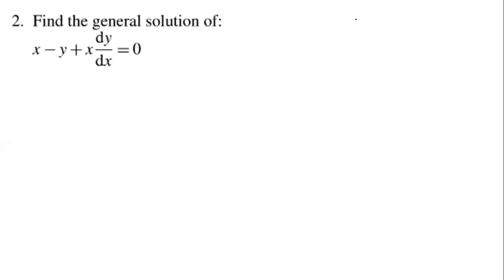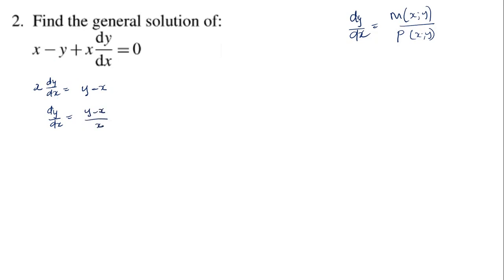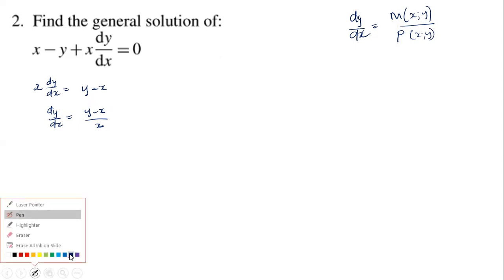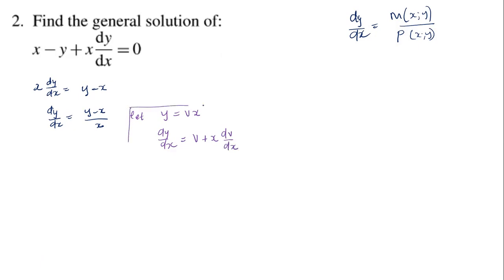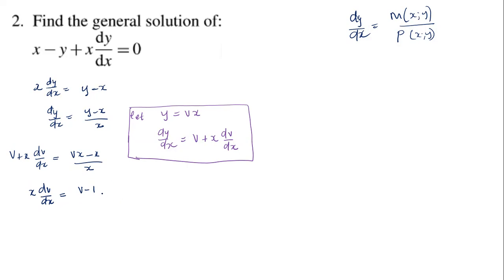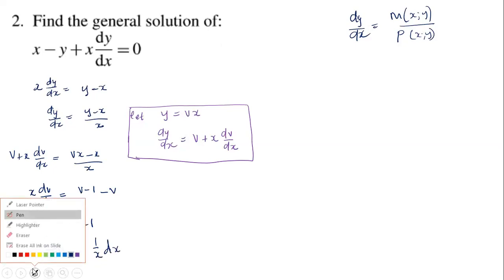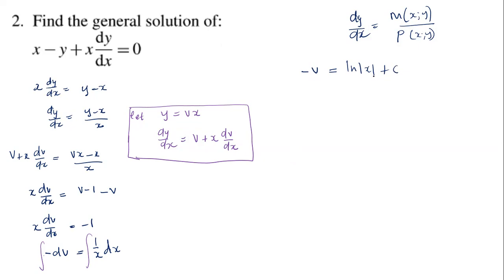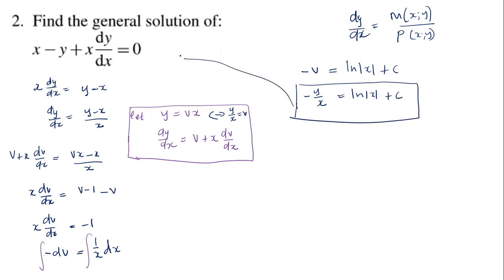Homogeneous First order ODE's Example 2